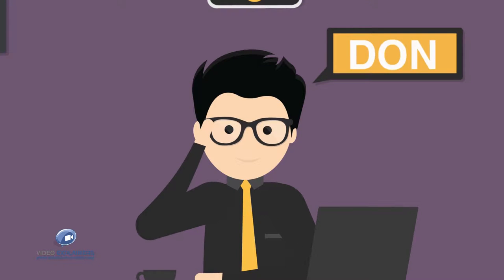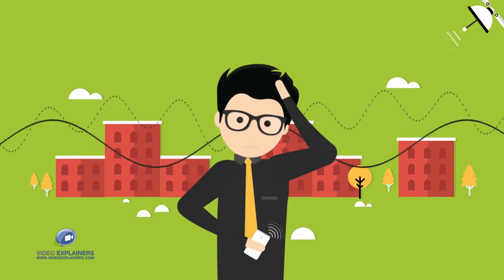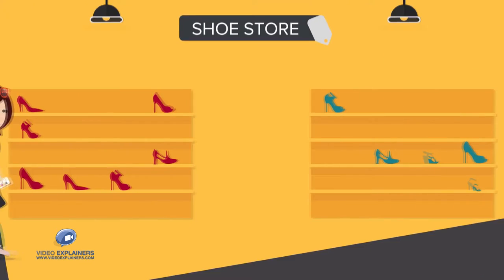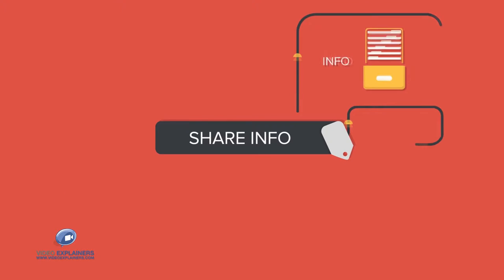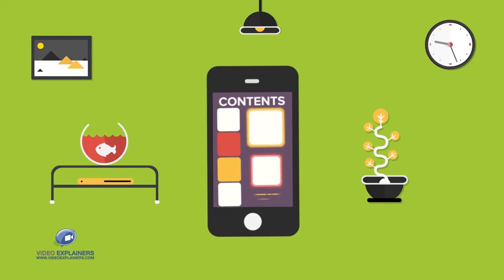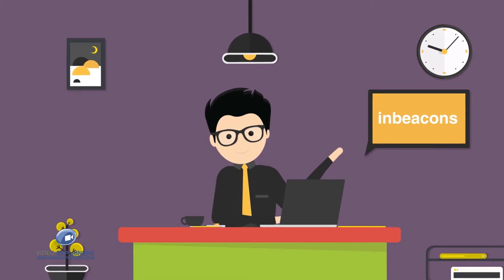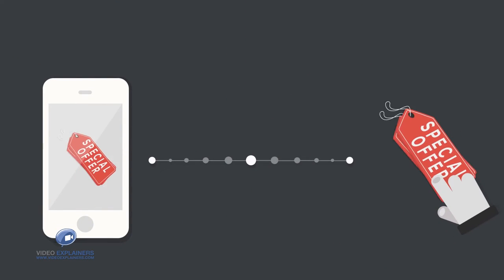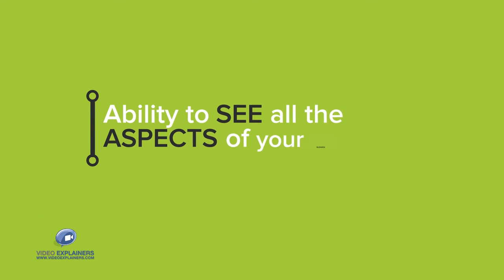Bluetooth Beacons for Store Management | InBeacons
Manage your physical store and gather your customer data in near proximity scenarios with Bluetooth Beacons.